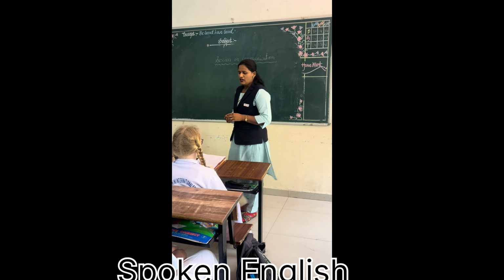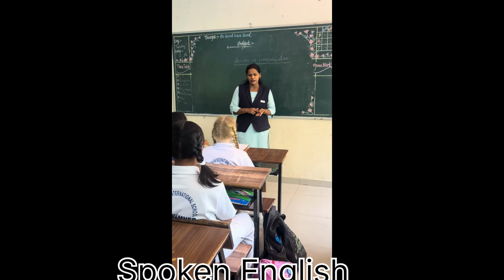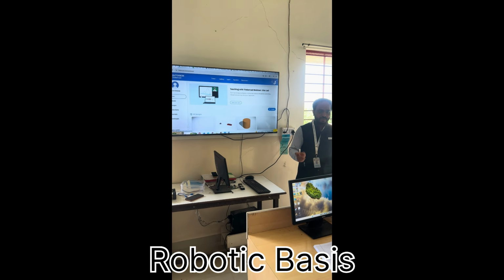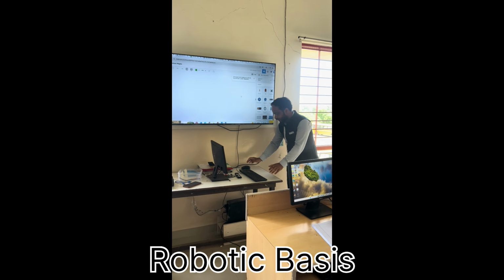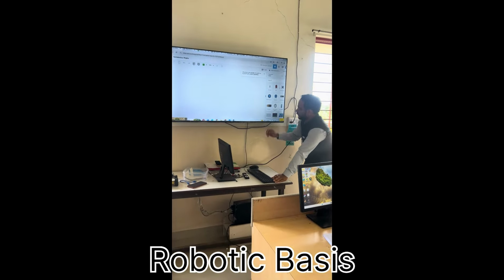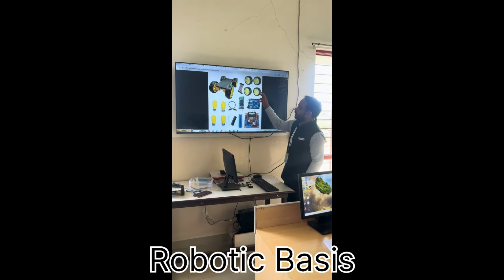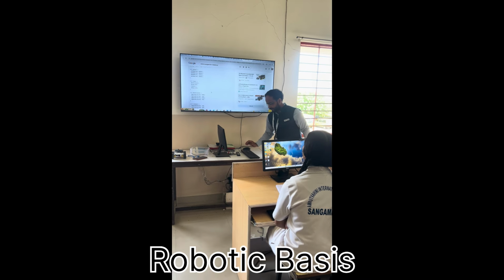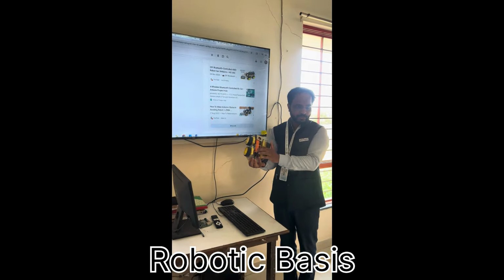P 21 Pre-vocational courses offered to Grades 6-8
Amrutvahini International School Sangamner implements all standards and parameters set by NABET 2025. This video demonstrate Pre-vocational courses offered to Grades 6-8